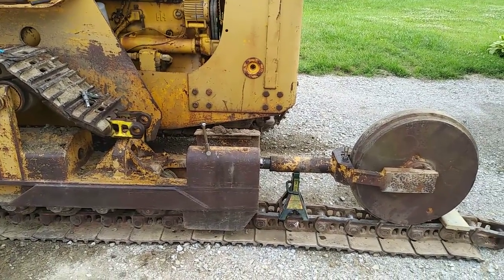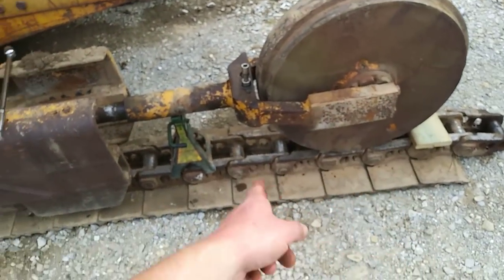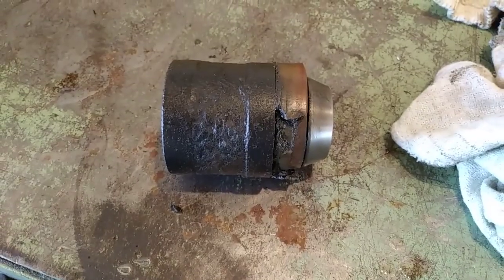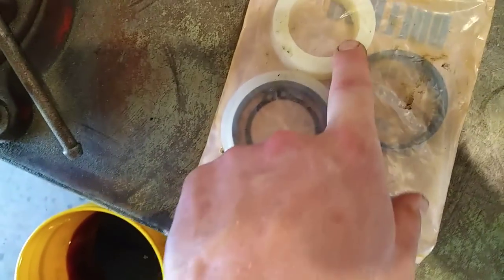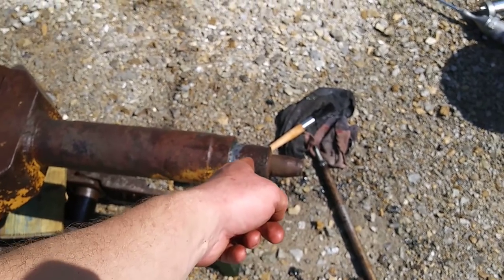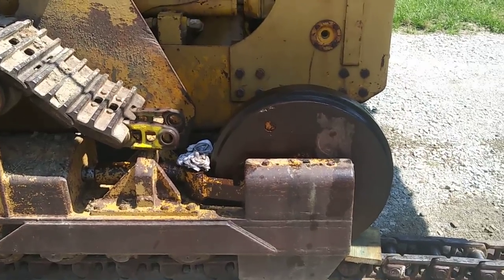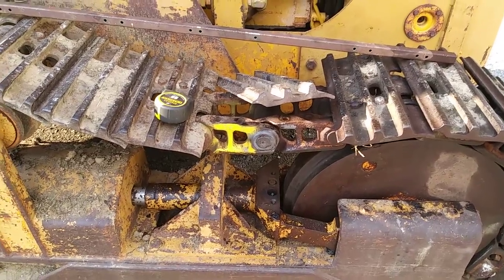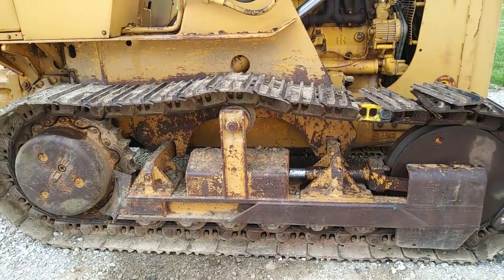Crawler - Dozer Track Adjuster Repair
Track Tensioner repair on 175C.